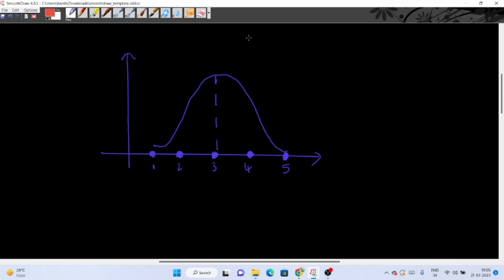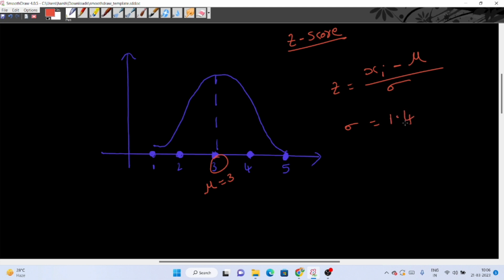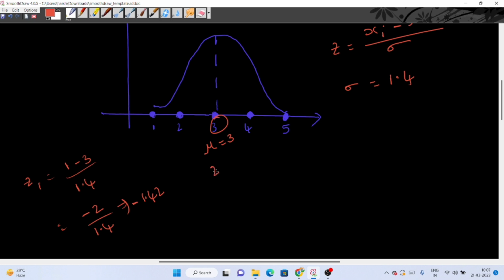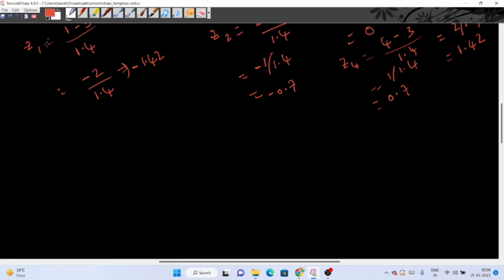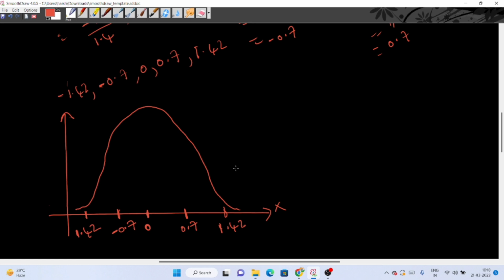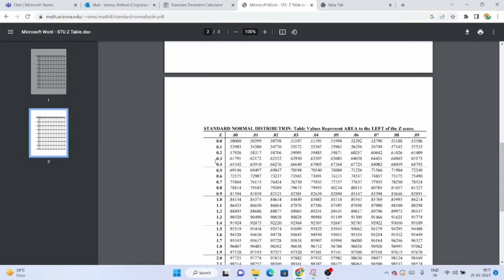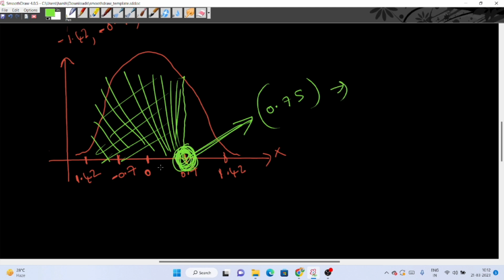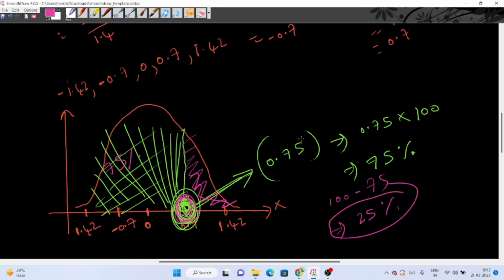Mastering Z-Score: A Comprehensive Guide for Statistical Analysis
Z-Score is a statistical tool used to standardize data and make it comparable. It measures the number of standard deviations a data point is from the mean of the data set. This technique helps in understanding data distribution and making informed decisions. The Z-Score is calculated by subtracting the mean from the data point and dividing it by the standard deviation. It has several applications in finance, healthcare, and sports. In finance, it predicts the probability of a company going bankrupt. In healthcare, it measures the growth of children, and in sports, it measures athlete performance. Z-Score is a powerful tool that helps in standardizing data, making it more comparable, and allowing for better insights and decision-making.

Link to playlist: Check out my Data Science Statistics playlist for more informative videos on data analysis and statistics

Social Media Handles:

GitHub: Check out my GitHub repository for coding projects and data analysis